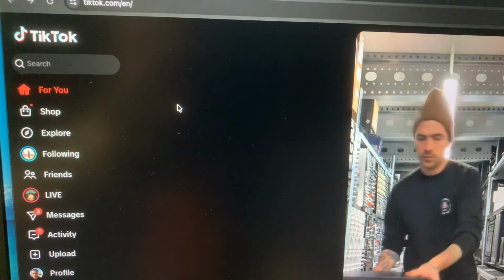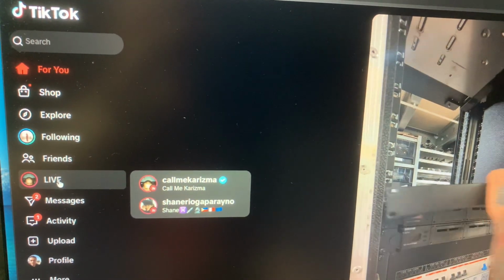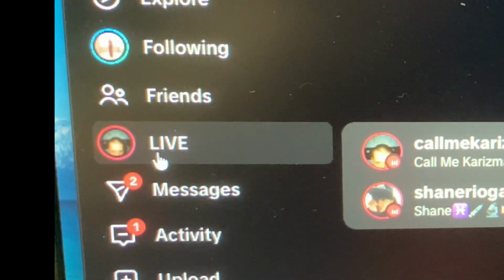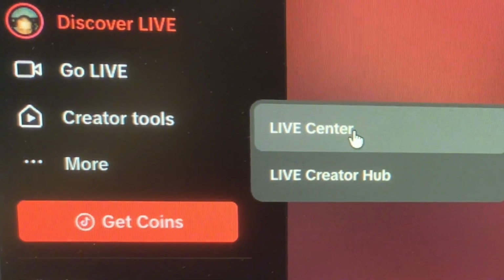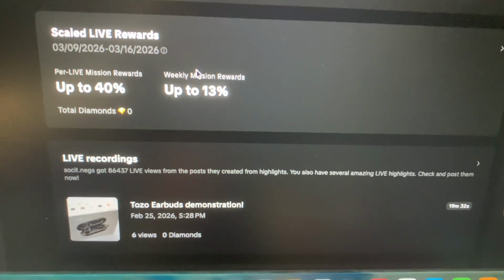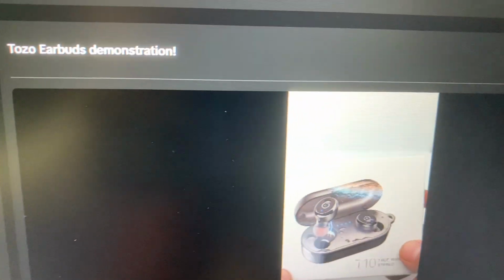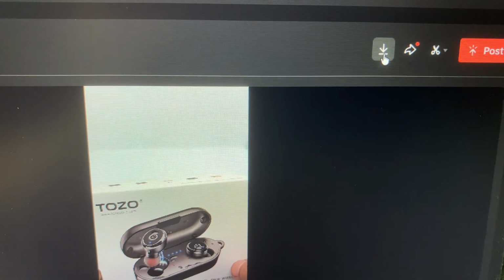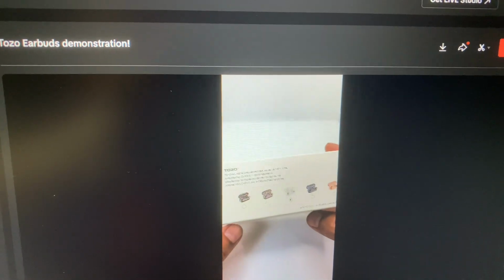How to download Tik Tok Livestream from Mac iOS Tutorial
How to easily download a livestream from your Tik Tok profile. Im this video I go over the steps on how you can download a livestream that you recently made. Be aware that if it is past thirty days you will not be able to use this feature.